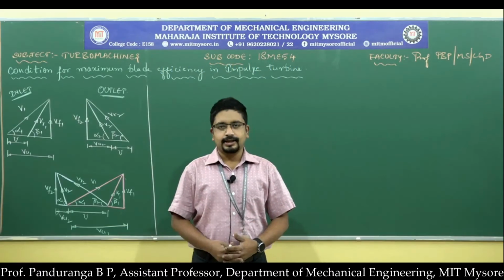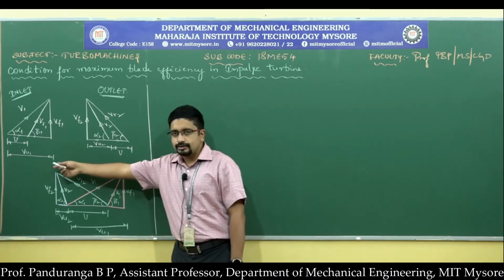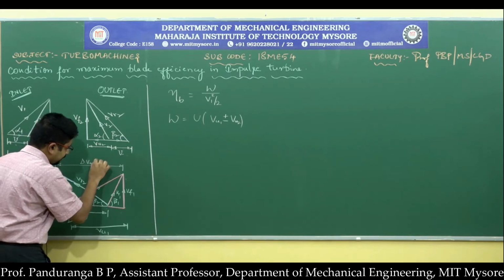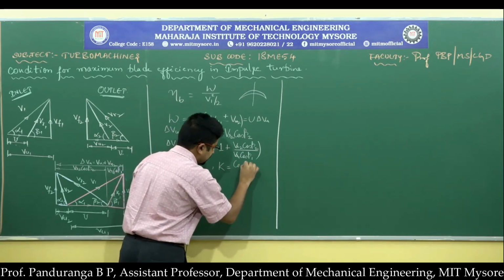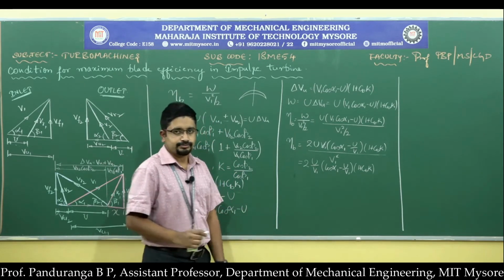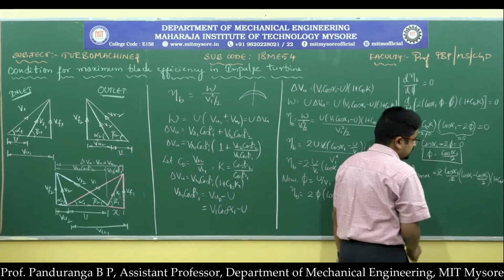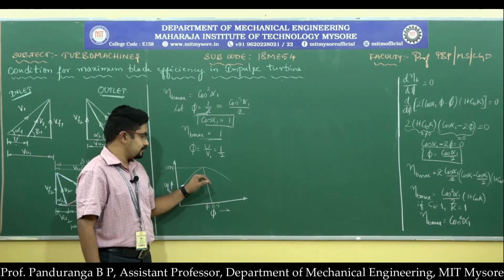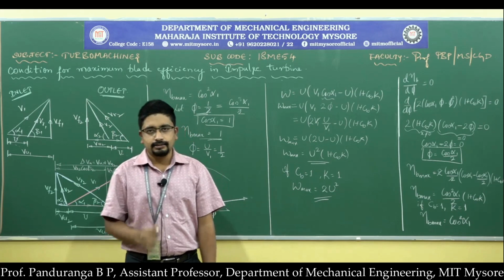5 TM 18ME54 M3 02 PBP